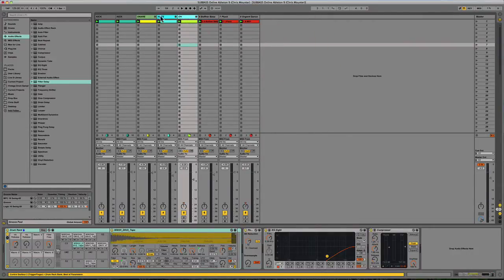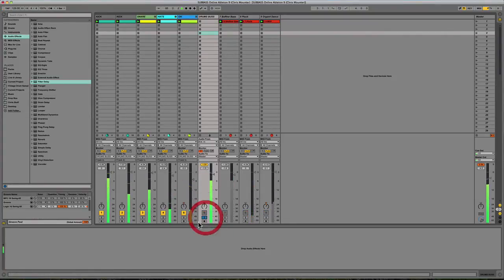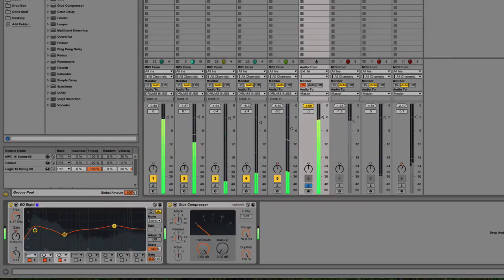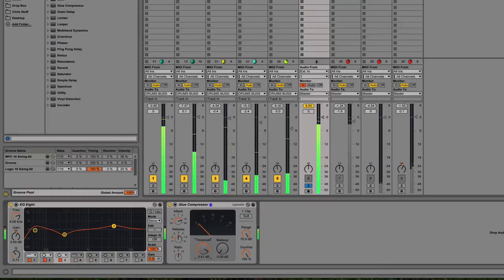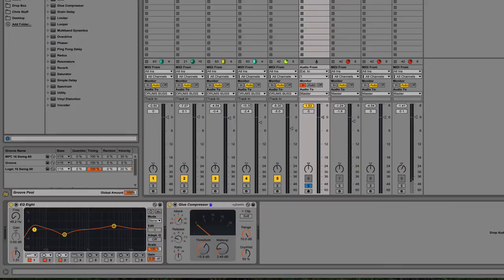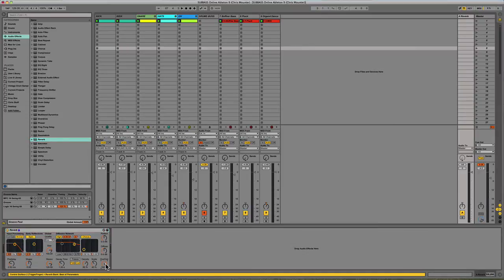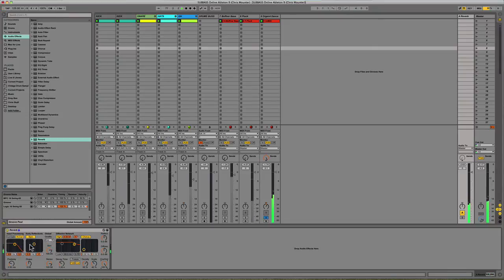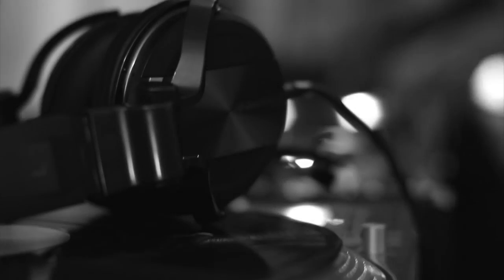Free Ableton 9 Essentials Tutorial - Grouping Instruments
Once you have mastered the basics, top producer and DJ Chris Mounter will take you through key music production techniques in Ableton Live 9. The techniques will enhance and move your production forward onto a new level. We have selected key production techniques that are a must for any producer to know and we have developed some key tips and tricks within Ableton Live 9 to help you take your music production to new heights.

From advanced set up to using Ableton live 9 plug-ins properly, this course will really help you enhance your sound and skill level.

The course Instructor Chris Mounter has been involved in many areas of the music industry now for almost ten years. Chris started out as an assistant in a London Recordings studio learning the ropes from industry heavyweights who helped his music production and sound design skills progress rapidly. As well as a respected DJ and Producer, Chris has also worked on various sound design and film music projects for brands such as Nike.

Chris's production career started with a love deep house, including releases on acclaimed labels like I Records. However, as he progressed and became more obsessed with his sound he started moving in a deeper darker direction. One of the reasons for this has been his involvement with heavyweight UK label Hypercolour, he is also a resident DJ for their sister label 'Losing Suki'

You get 8 weeks access to the portal and you can watch the videos as many times as you like, the course notes are yours to keep and download onto your computer, aswell as a free sample pack with samples from top producers like Glimpse and Tom Demac.

Check out the sample lesson, please note in the course area lessons are streamed in HD and in full screen.

Content List for Ableton Essentials

Lesson 1 -- Live's Advanced Preference Settings
Lesson 2 -- Live's Drum Rack Advanced Setting (Pt 1)
Lesson 3 -- Live's Drum Rack Advanced Setting (Pt 2)

Lesson 11 -- Grouping
Lesson 12- Layering Synths and Grouping Them Together
Lesson 13 -- Sidechaining
Lesson 14 -- Re-Sampling to Audio
Lesson 15 -- Advanced Simpler Techniques

Lesson 16 -- Live's Max for Live Instand Haus
Lesson 17 -- Max For Live
Lesson 18 -- Max For Live Part 2
Lesson 19 -- Mastering
Lesson 20 -- Mastering Part 2

Lesson 21 -- Building the Drums
Lesson 22 -- Adding Melody
Lesson 23- Adding Melody Part 2
Lesson 24 -- Adding Chords
Lesson 25 -- Breakdown & Fills